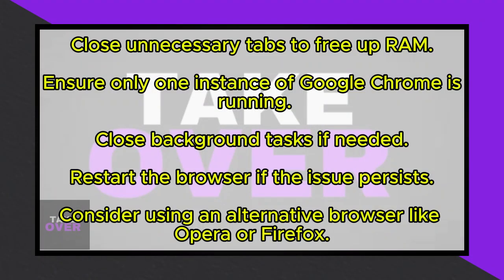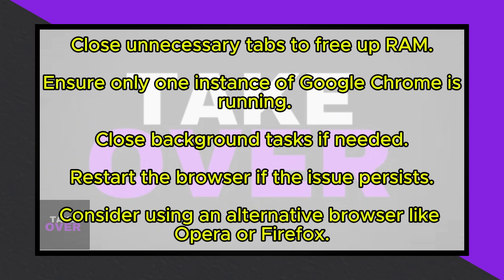HOW TO FIX TRADINGVIEW LAGGING PROBLEM 2024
How to fix TradingView lagging
TradingView lagging issue
How to stop TradingView from lagging
Fix TradingView lag on desktop
Troubleshoot TradingView lagging
TradingView lagging on PC
Resolve TradingView lagging problem
Improve TradingView performance
Speed up TradingView
TradingView slow response fix
Optimize TradingView for better performance
TradingView freezes fix
Make TradingView run smoother
Enhance TradingView speed
TradingView not working smoothly
Troubleshoot TradingView slow loading
Reduce lag in TradingView
Resolve TradingView chart delay
Speed up TradingView charts
How to make TradingView faster